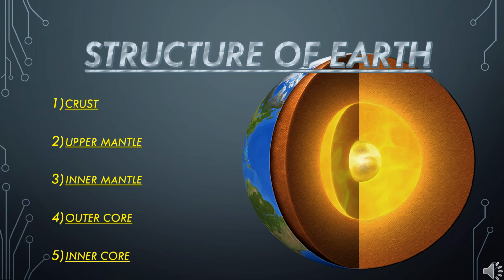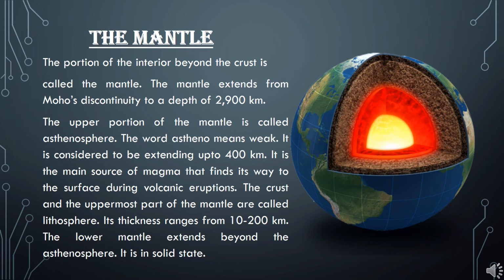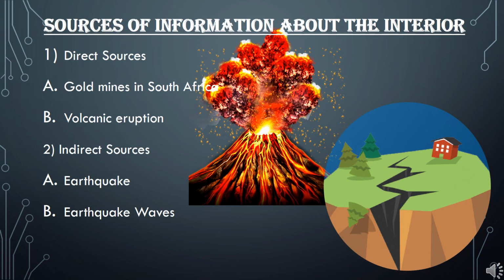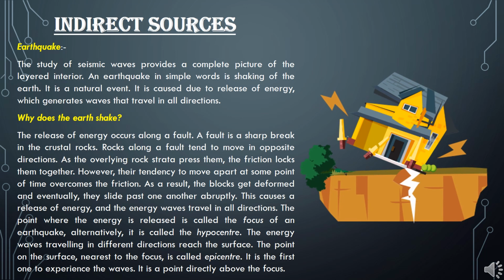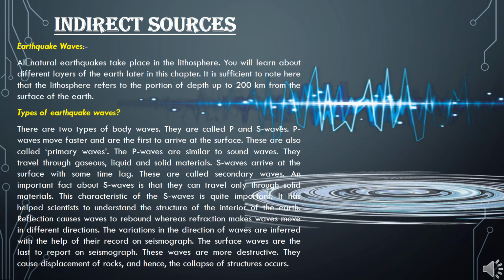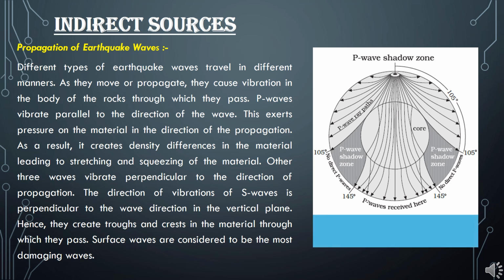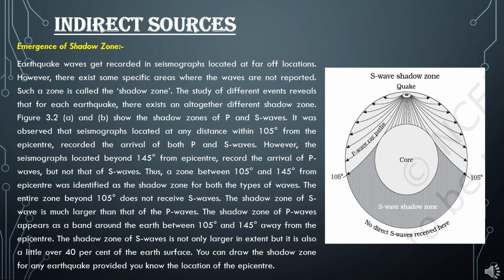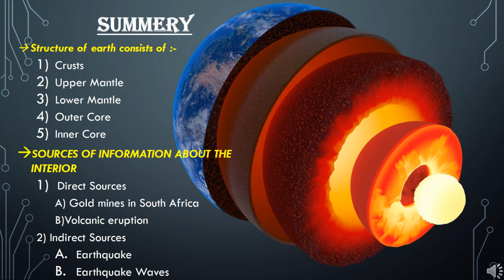03. structure of earth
In this video we cover the following points
 Structure of earth consists of :-
Crusts
Upper Mantle
Lower Mantle
Outer Core
Inner Core
SOURCES OF INFORMATION ABOUT THE INTERIOR
Direct Sources
A) Gold mines in South Africa
B)Volcanic eruption
2) Indirect Sources
Earthquake
Earthquake Waves

Crusts
Upper Mantle
Lower Mantle
Outer Core
Inner Core
Direct Sources
B)Volcanic eruption
2) Indirect Sources
Earthquake
Earthquake Waves